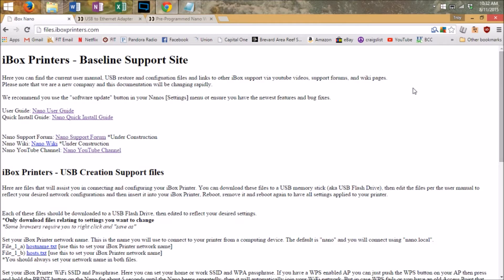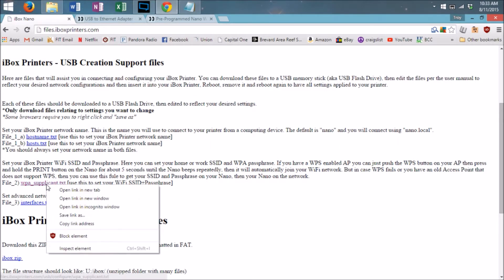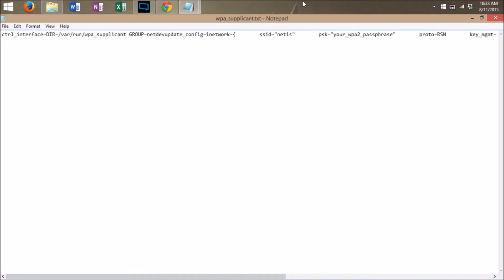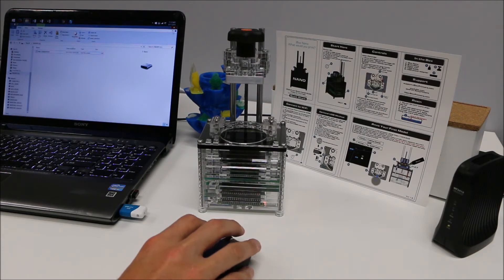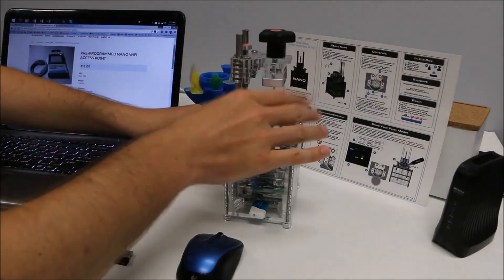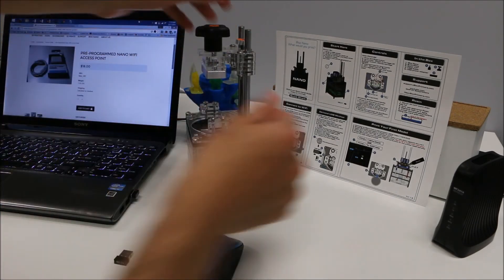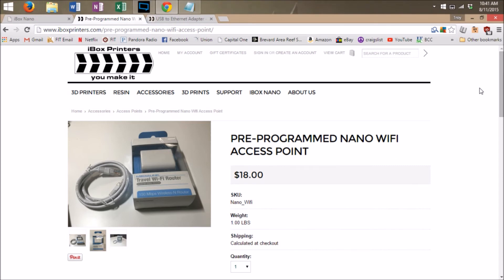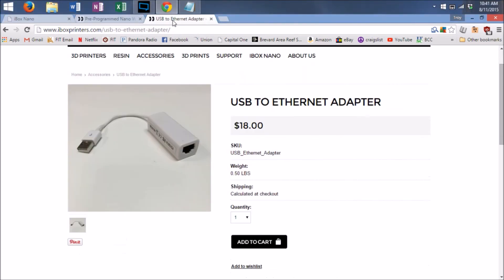iBox Nano Network Connection Solutions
We recommend that you attempt the WPS method of connecting your iBox Nano to your network first as it is the easiest method. The WPS method is described in the quick start guide, the user guide, and the quick start video

This video describes the USB drive method of connecting to your iBox Nano. It also provides more solution options if you are still having issues for any reason.

find the file " wpa_supplicant.txt " under "iBox Printers - USB Creation Support files"

Still having issues?